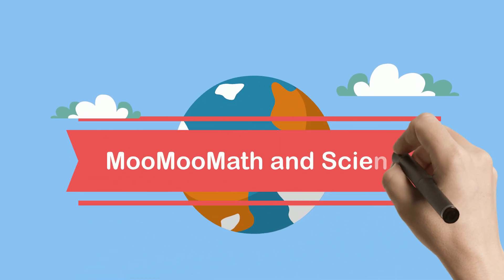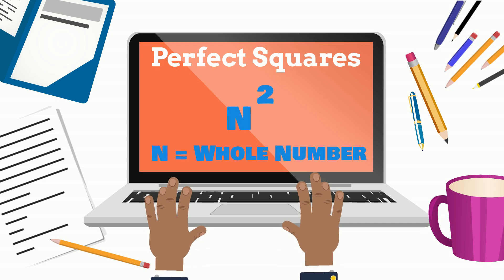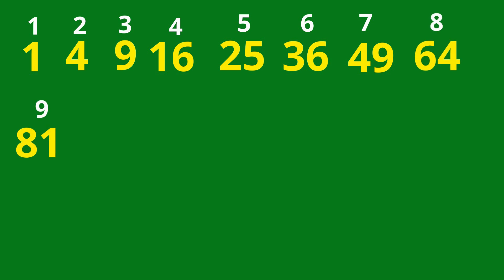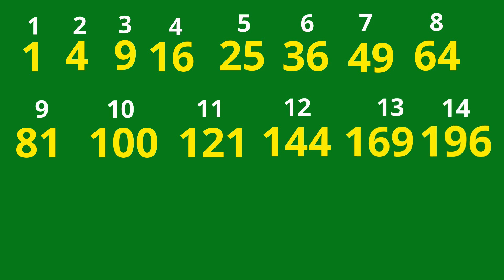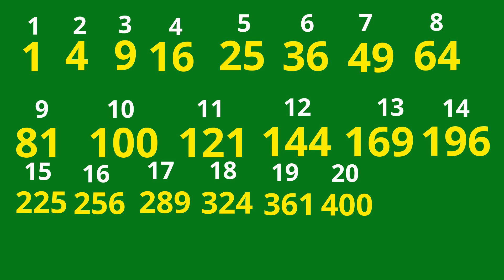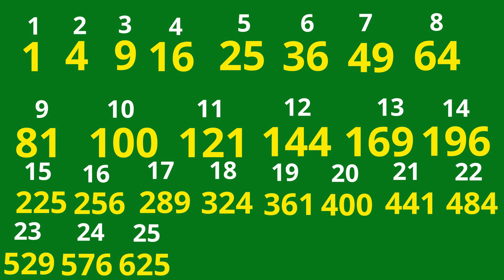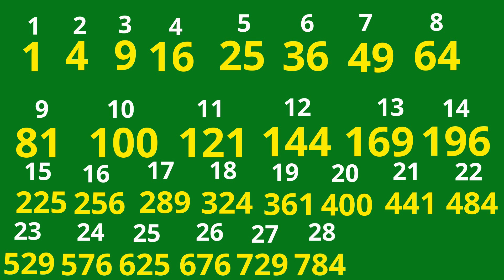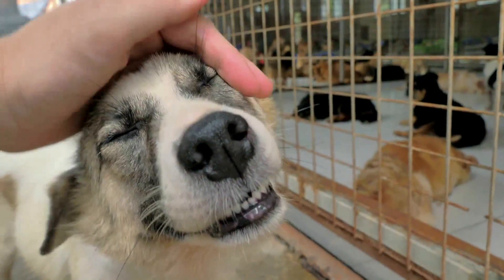Perfect Squares to 1000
In this video I go over the perfect squares between 0 and 1000. A perfect square is the product of n squared where n = a whole number.
Knowing your perfect squares is a helpful math skill to have.
An example of a perfect square is 16 which is 4 squared or 4 x 4 = 16
Another example is 100 which is a perfect square of 10 x 10